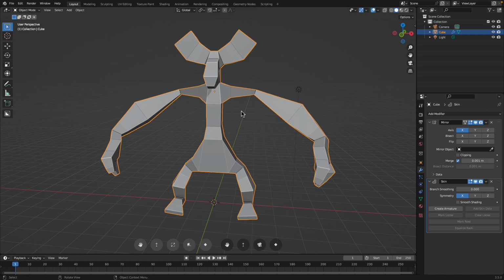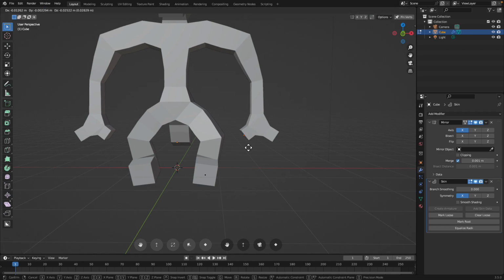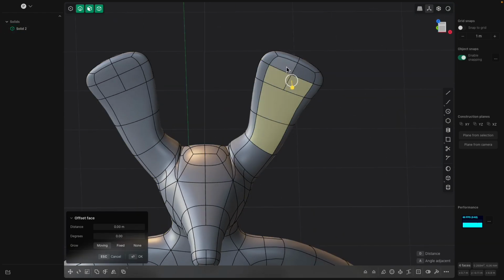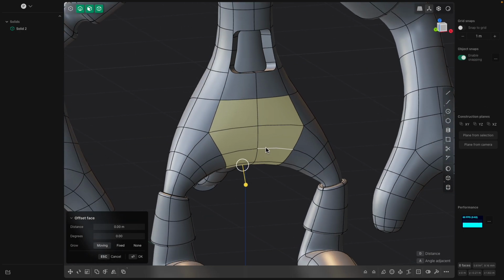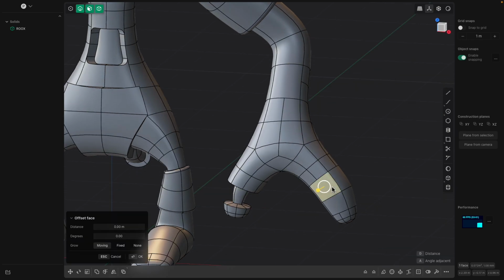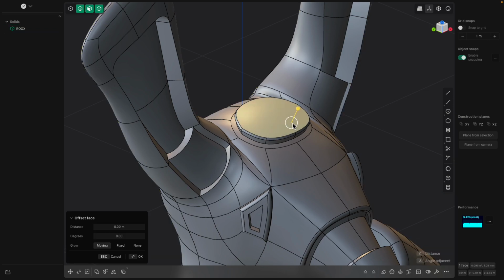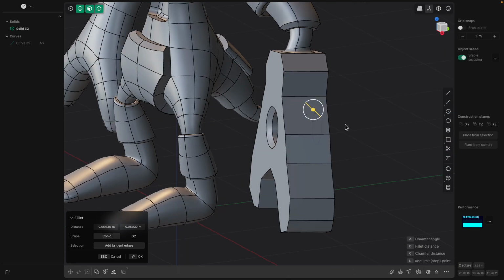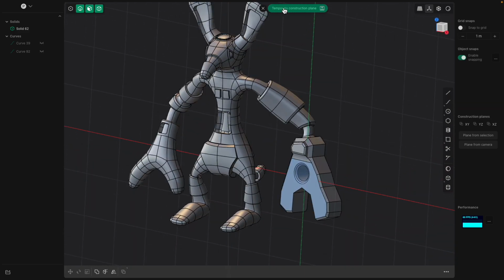BSLIVE / Skin Modifier and Plasticity Parasolid Modeling Roo-X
In this episode, I am using Blender Skin Modifier as a starting point base 3D model and sending it into Plasticity to push and pull and doing some solid modeling methods on top of the original model from Blender. The combination of "box modeling" and hard surface modeling like this feels quite satisfying.